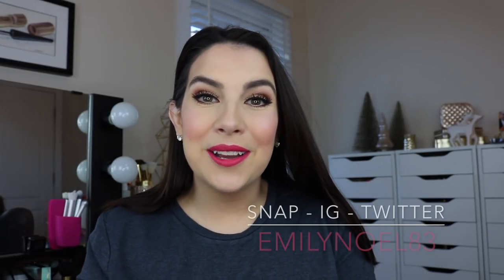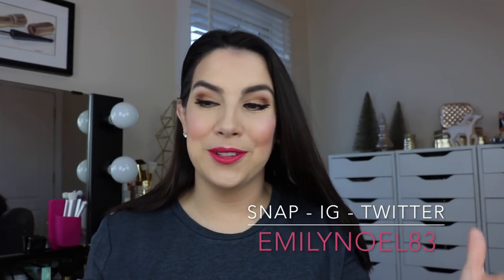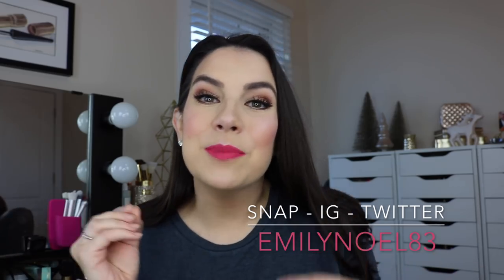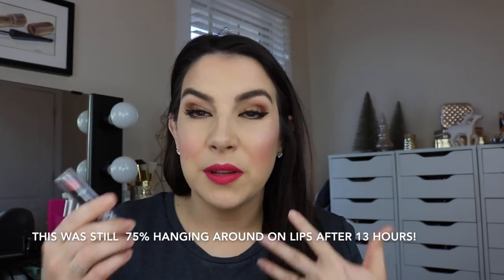Makeup That SEEMS More Expensive Than It Is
Gotta love a product with a surprisingly LOW price tag and HIGH quality! What things do you feel this way about? LATEST: Julep Beauty Hits/Misses

PRODUCTS MENTIONED:

--Shades: Rose Chrome & Caged
Broadway Colors True Matte Lipstick (found at Dollar General)
--Shades: Lemon Pie & Nude Rose

Lips- Broadway Colors True Matte Lipstick- Lemon Pie

This has no impact on the cost to the consumer. I link to products this way whenever possible, and it has no bearing on the products I choose to review or recommend. I would link the products on Ulta/Sephora/whatever brand’s website anyway as a means of connecting you to further info on the products, so now it simply offers the potential for a slight financial benefit to me, which I greatly appreciate as I do not ever do sponsored videos. Feel free to use, or not use, the links provided. Thanks!)

Profound Thought:
"I think in terms of the day's resolutions, not the years'."
-Henry Moore

Random Thought:
Hoda is now the official Today Show co-host along with Savannah and I am so happy for her. In my opinion, she is MADE for morning television. GO HODA!